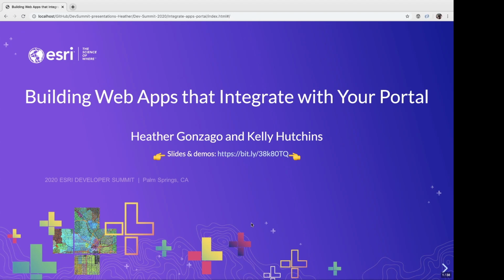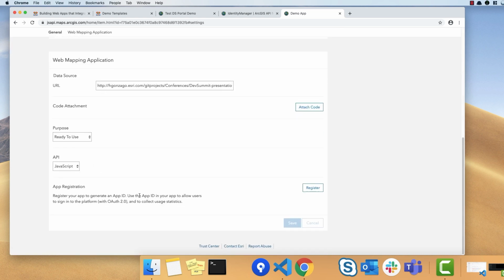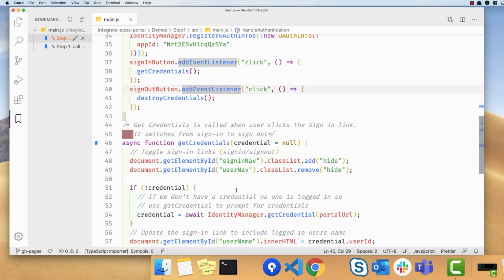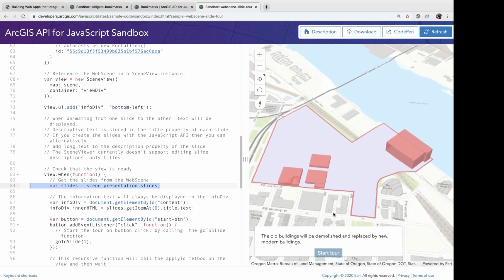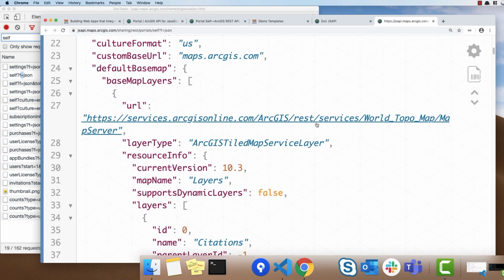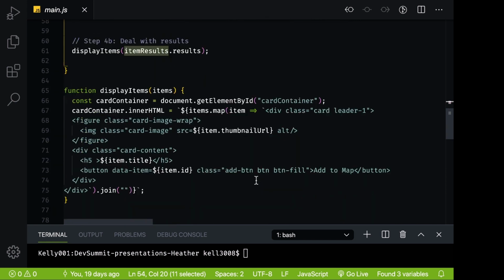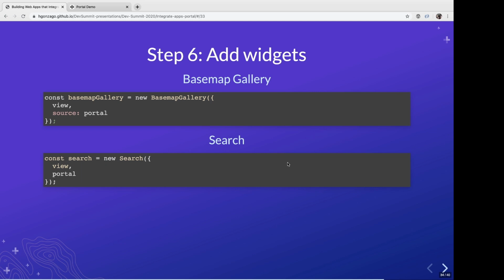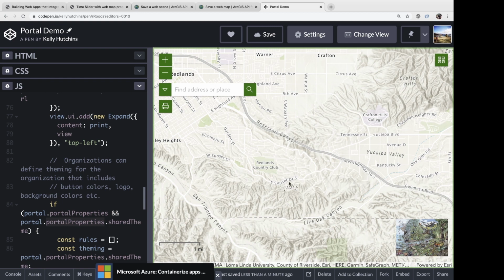Building Web Apps that Integrate with Your Portal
Learn how to build great web apps with the ArcGIS API for JavaScript that work effectively with your Web GIS. We will cover how to read and discover web maps and scenes, integrate ArcGIS Online content, and work with secured ArcGIS Online items in a JavaScript application.